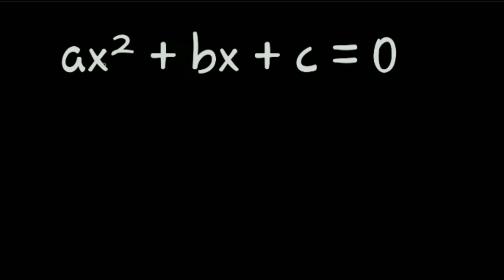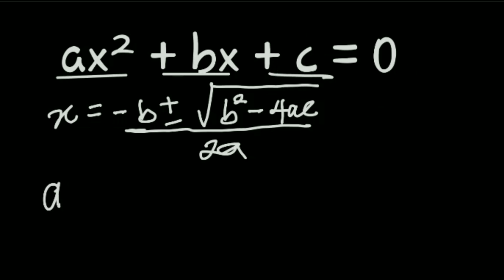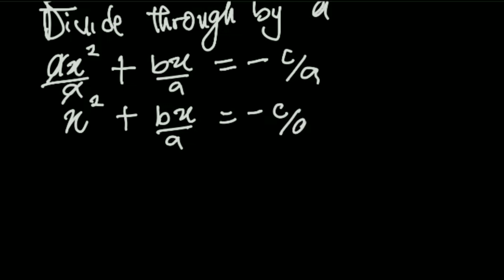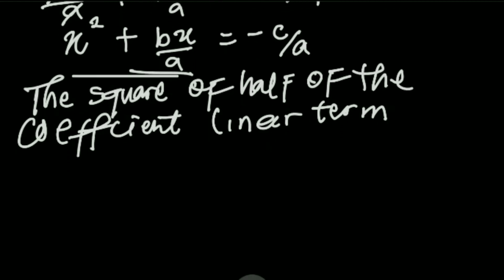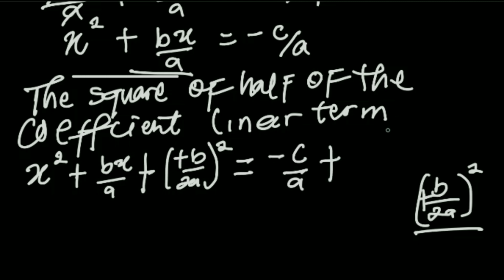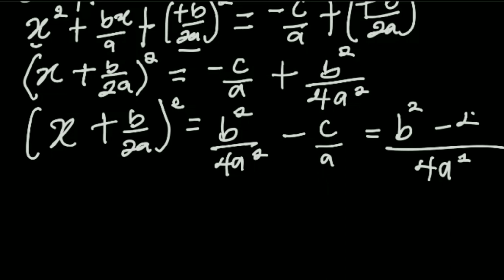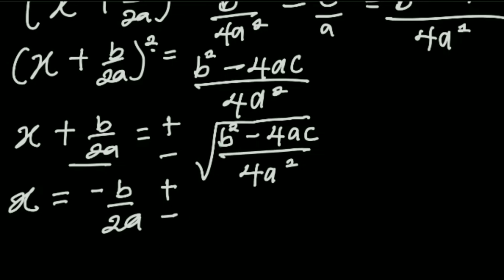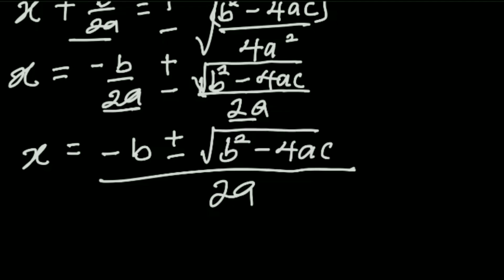Formula for all quadratic equations.